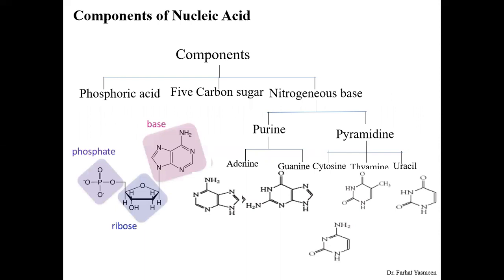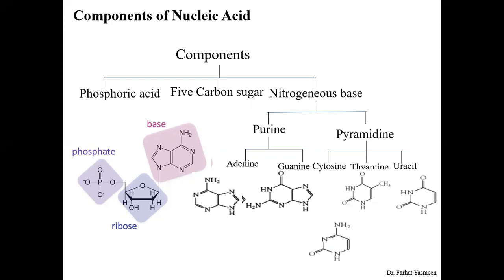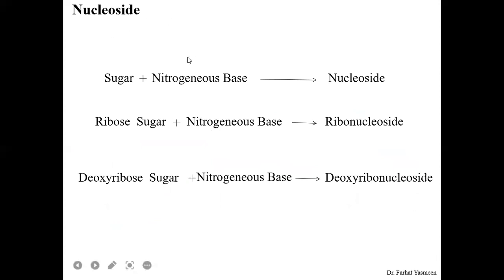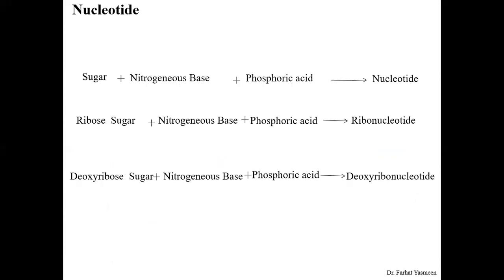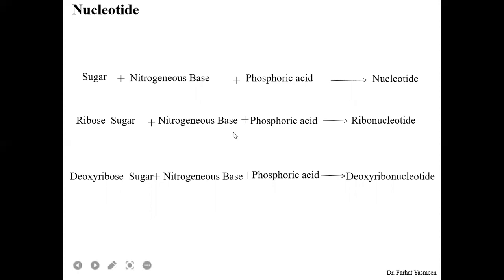Nu cleic acid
Components of Nucleic Acid